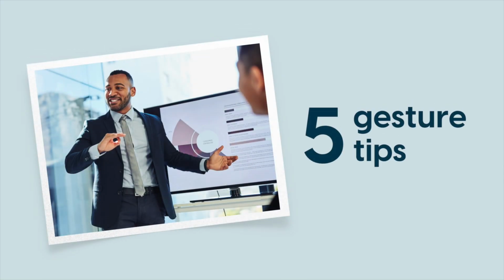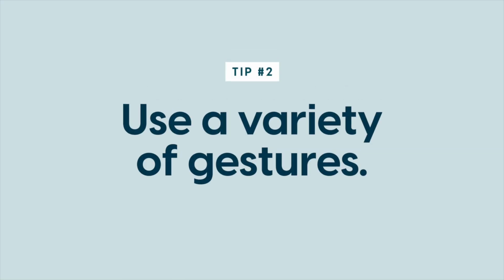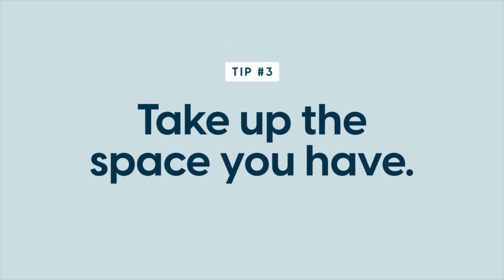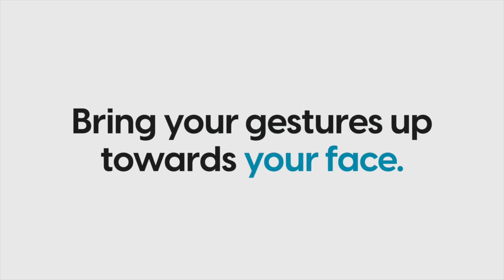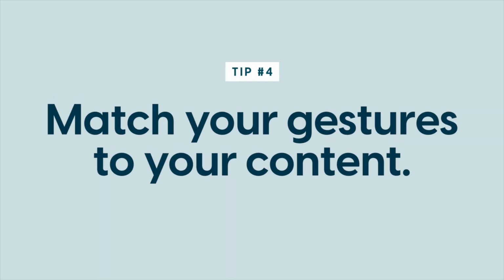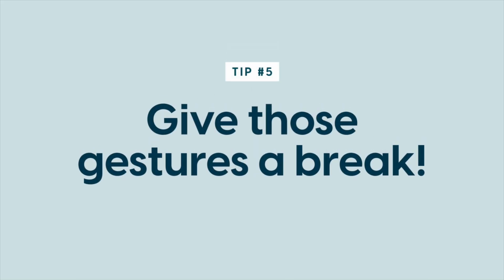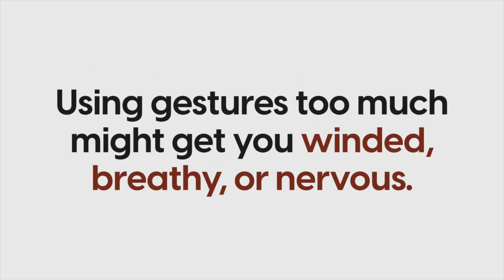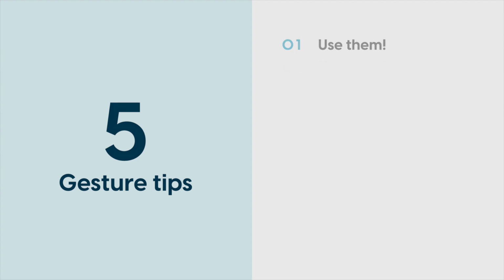Public Speaking: The Importance of Gestures in a Presentation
In this video, Doug outlines tips and tricks on how to project yourself confidently in a meeting, with the right gestures.